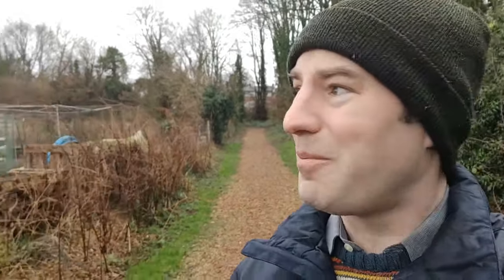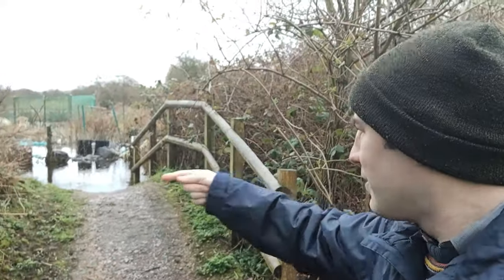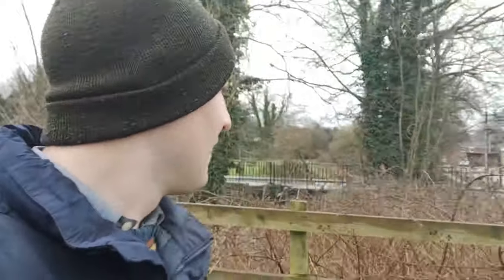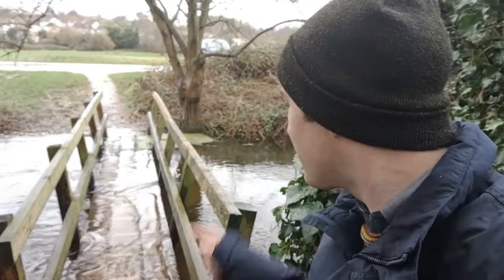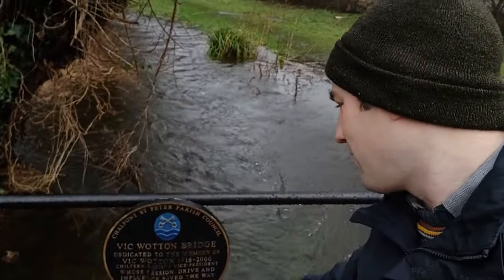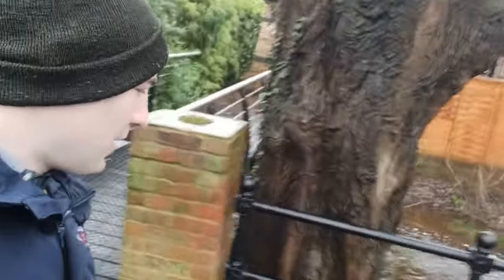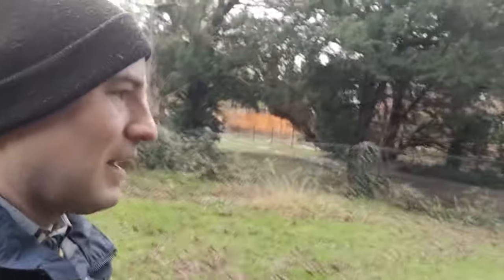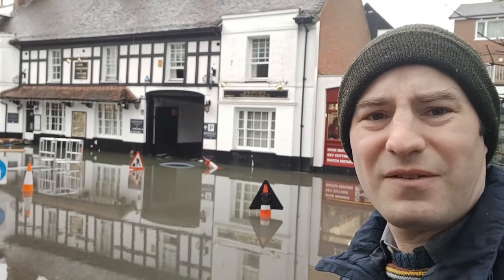Flooding In Chalfont St Peter!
A walk to look at the floods in the Buckinghamshire Village of Chalfont St. Peter which has been flooded by the usually dried up River Misbourne.

As I explore the floods I share some of my memories of the village!